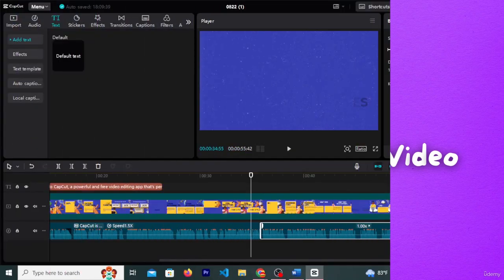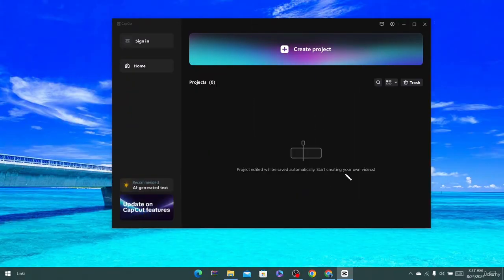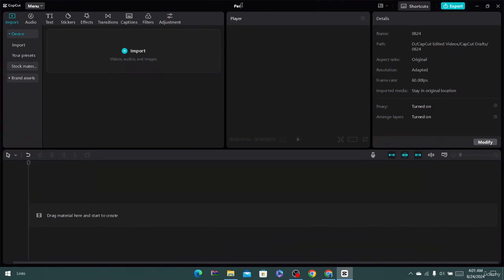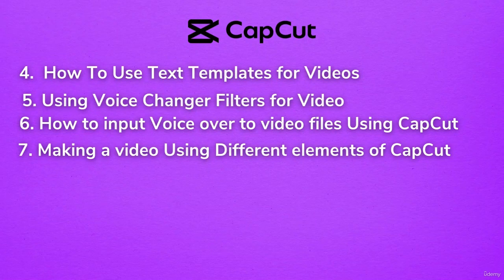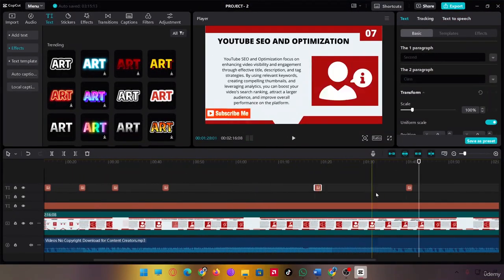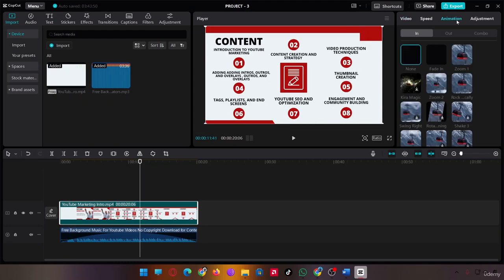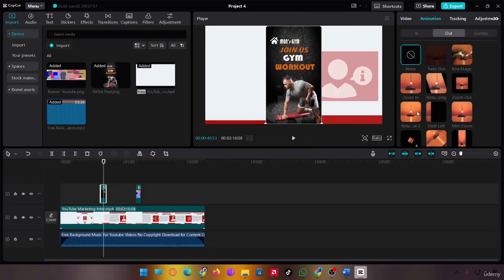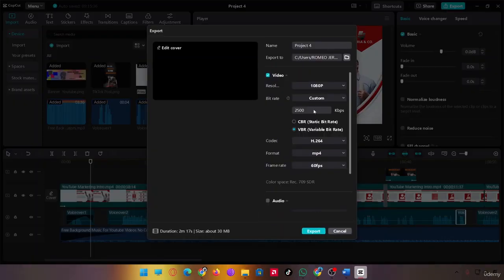CapCut Premium to Pro Course – Full Introduction | Educore Academy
Welcome to Educore Academy! 🎬
In this video, we give a full introduction to our CapCut course, taking you from beginner to pro. Learn how to unlock the premium features, create professional edits, and master CapCut like a true pro editor!
💎 What you’ll learn in this course:
CapCut premium features overview
Editing tips & tricks for pro-level videos
Easy step-by-step tutorials
How to create viral & professional content